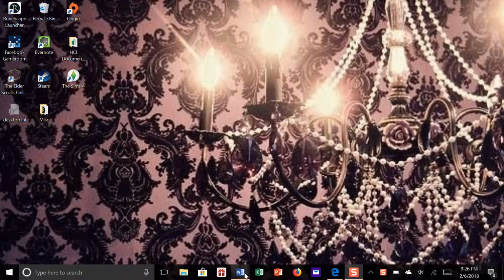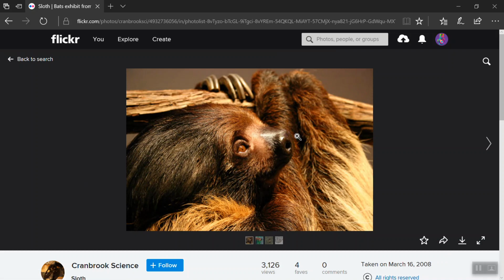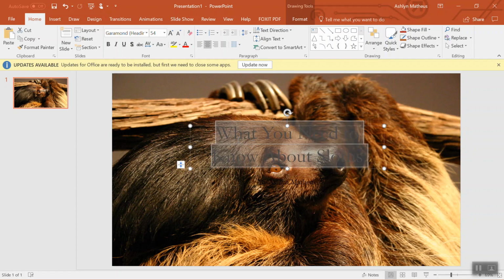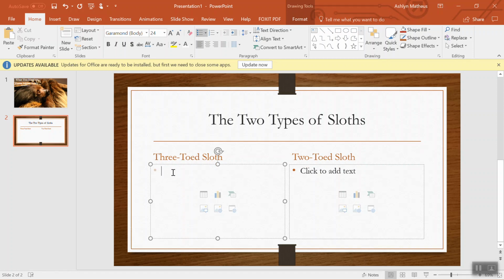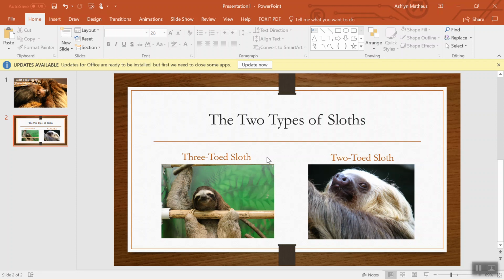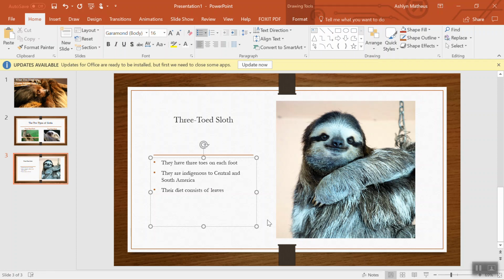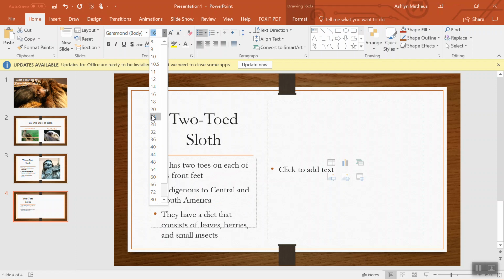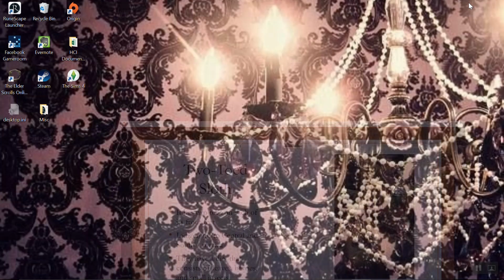How to Create a Powerpoint Presentation by Ashlyn Matheus